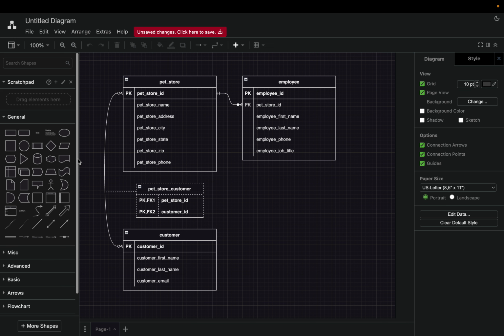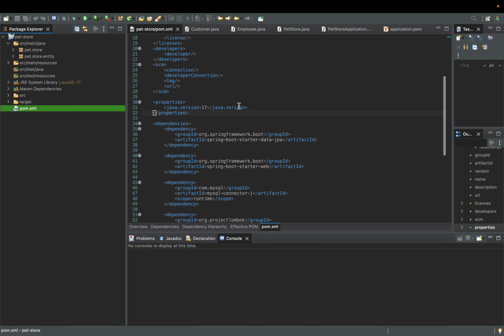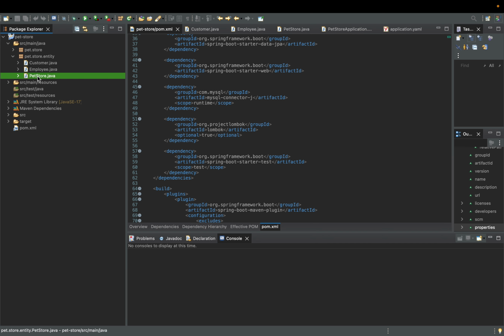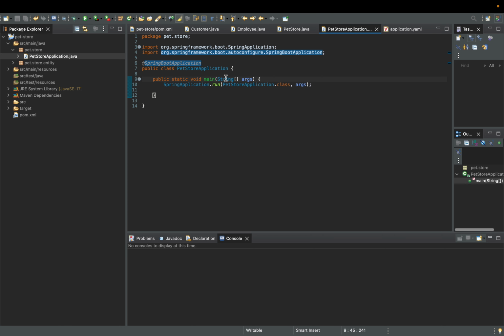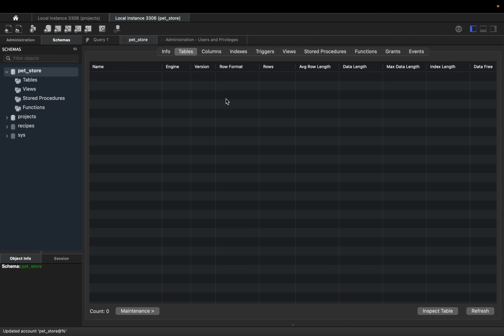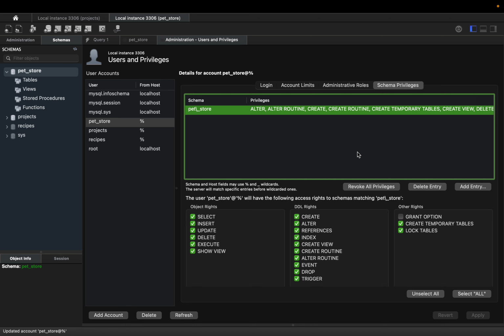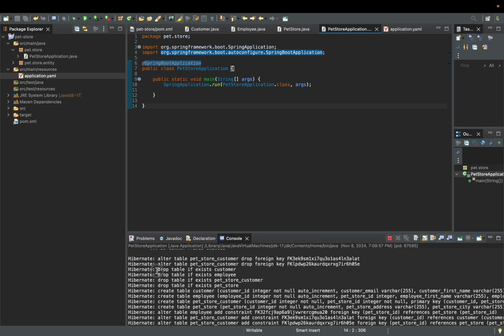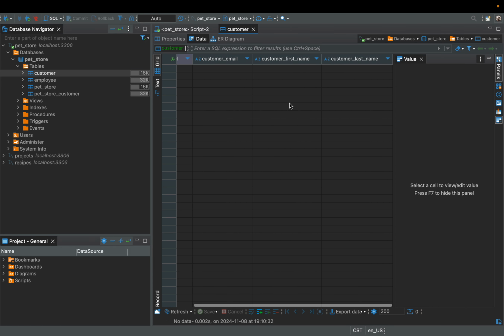Promineo Tech: Week 13 Coding Assigment - Intro to Spring Boot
This video serves as a brief showcase of my Week 13 Coding Project. This week we're tackling Spring Boot, on the road to estabishing our very first REST API.